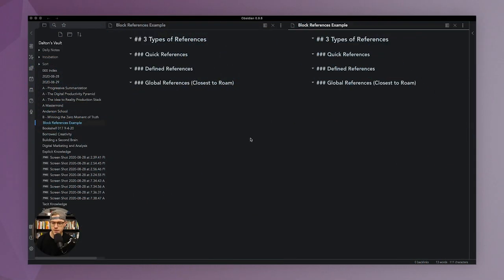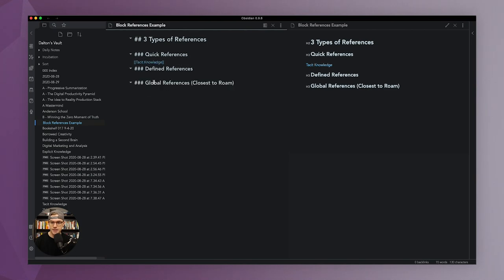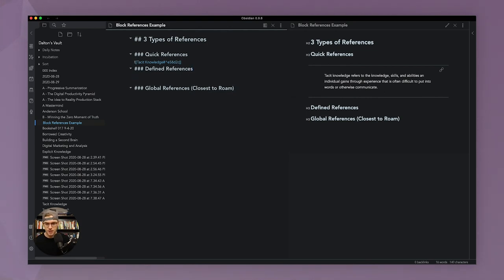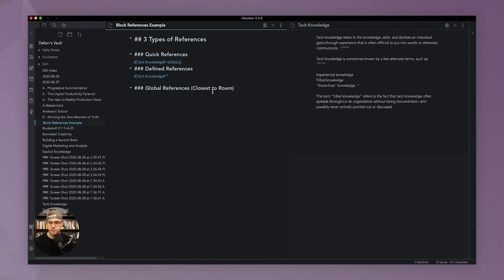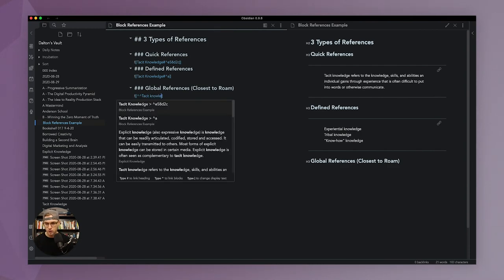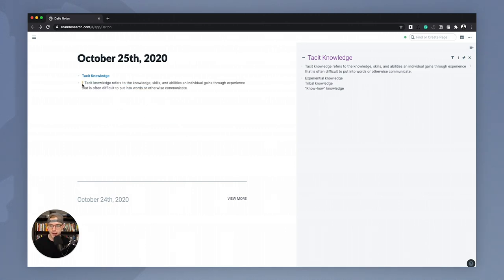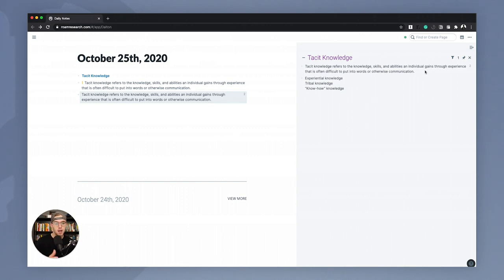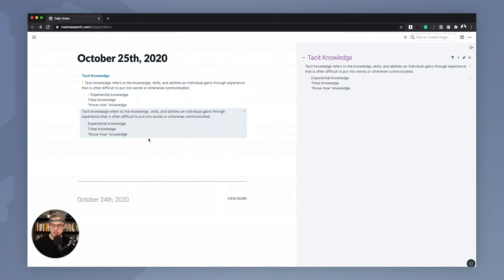Roam vs. Obsidian: Block Reference Comparison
Soo... Obsidian got block references eh? Let's see how they work, how to use them, and how they compare to Roam. I'll probably say something controversial that some guy with an Android will comment about in the comments. Enjoy!

Sign up for my weekly email newsletter for the habits, tactics, tools, and routines from some of the most successful people in the world.

SAY HEY 👋🏻

My name is Dalton Mabery and I'm a content creator for Bayside Church, video editor, and Youtuber. I post weekly videos on tech, productivity, and business on Youtube and stream on Twitch